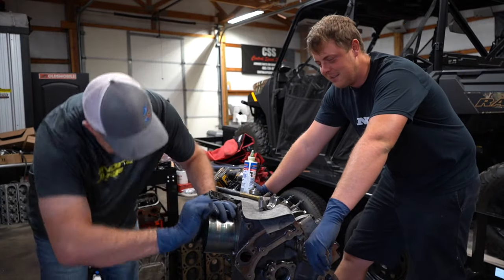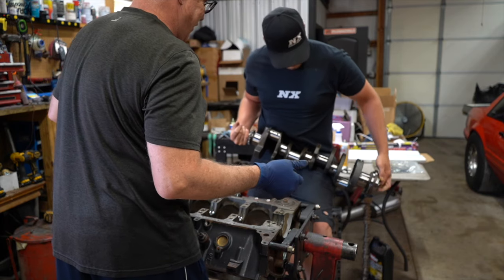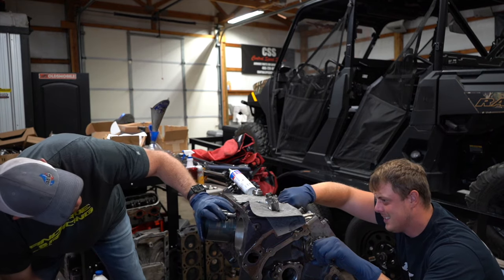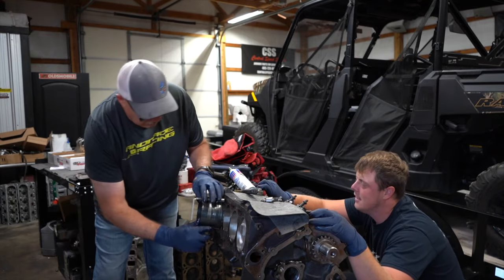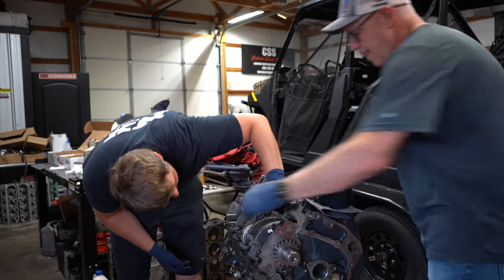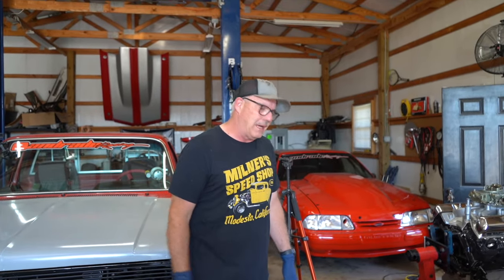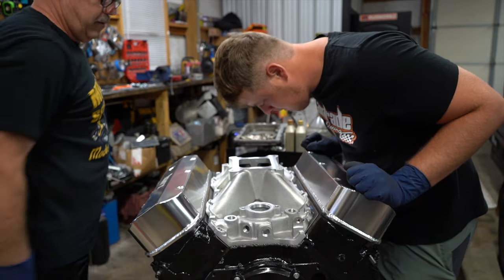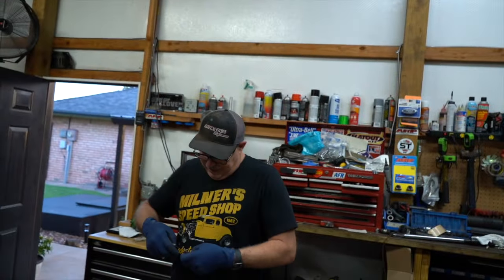Building A 468 BigBlock Chevy For A Jet Boat!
In this video we build another bigblock chevy for a jet boat. hopefully dad doesn't take in any more customer work!

Also make sure to support